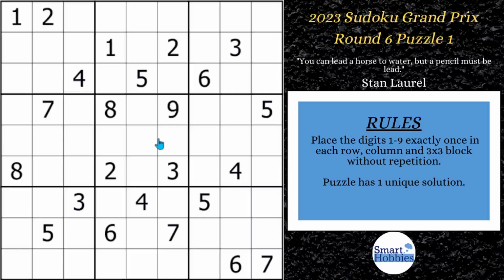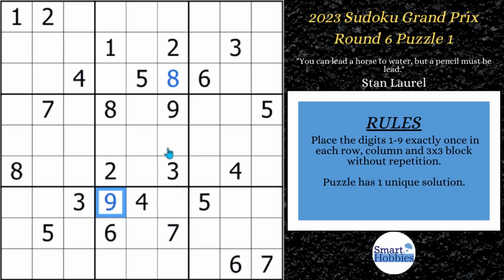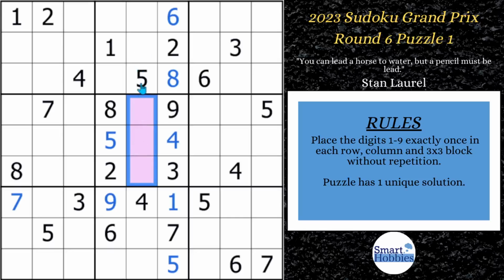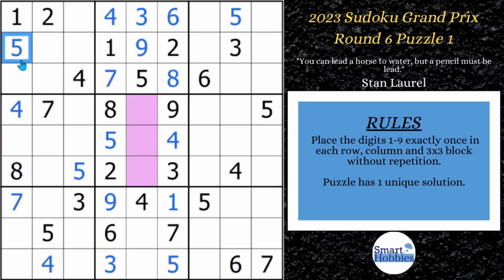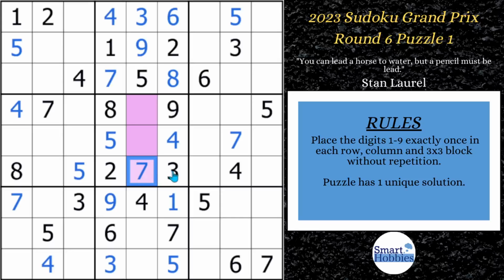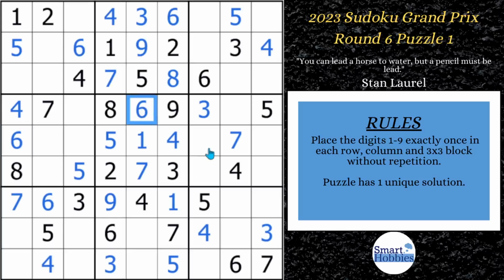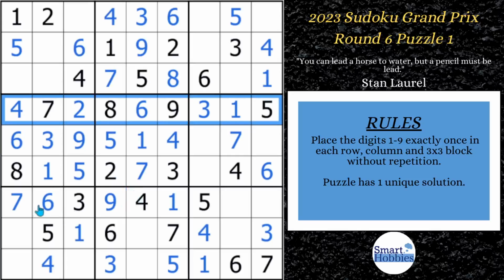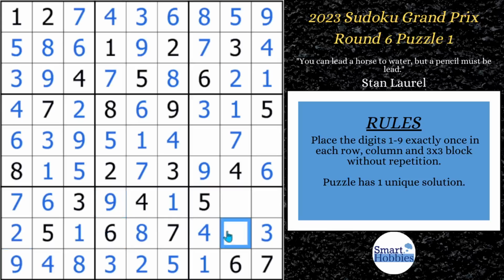How To Solve World Championship Sudoku Without Pencil Marks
In How To Solve World Championship Sudoku Without Pencil Marks
by Smart Hobbies, I will show you how to solve Puzzle 1 from Round 6 of the 2023 Sudoku Grand Prix without making any pencil marks.  I give you tips and tricks to solve this World Championship Sudoku without marks. I show you how to play Sudoku better and how to solve Sudoku faster. I solve this puzzle logically and explain all the expert Sudoku tricks, Sudoku techniques, and Sudoku strategies as I apply them to the Sudoku game.

Puzzle author for Round 6 was Serhii Tyschchenko from Ukraine.

This video is part of my Sudoku Competition series on my YouTube channel, Smart Hobbies. The goal of this series is to share the joy of solving competitive Sudoku puzzles with you.

Strategies demonstrated in this video:

Hidden Single
Naked Single
Full House
Pointing Pair
Naked Pair
Naked Triple